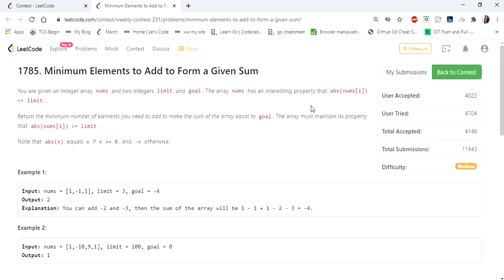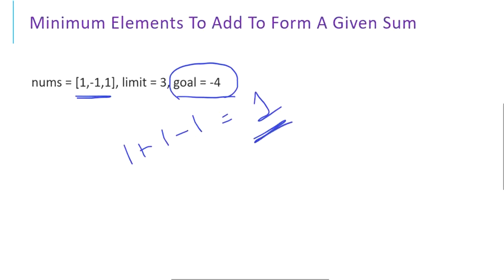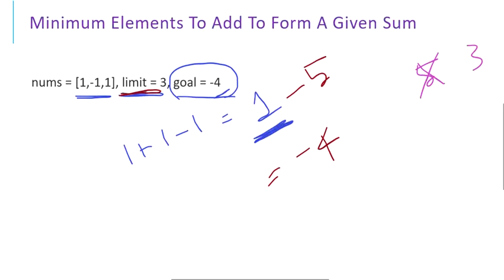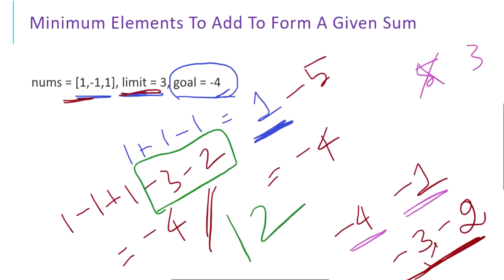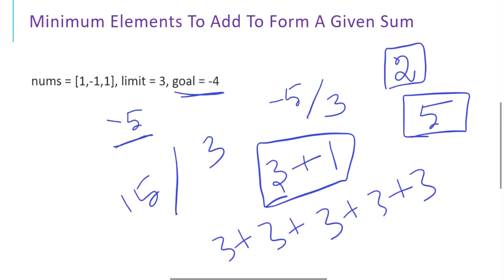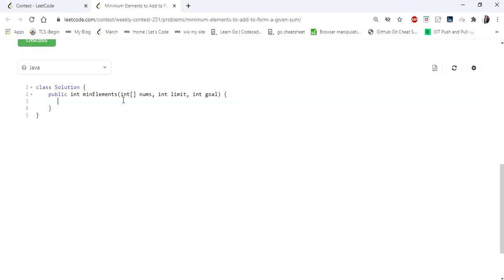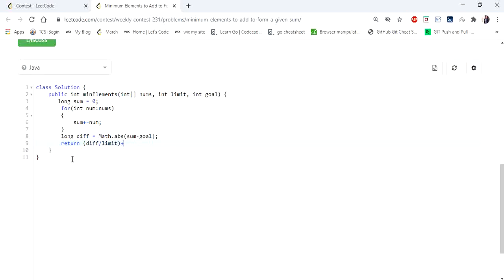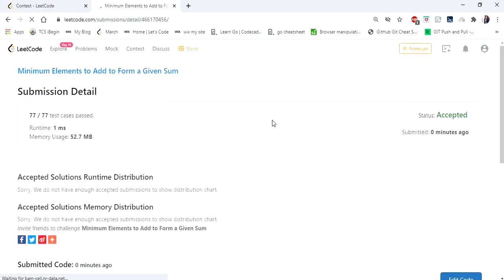Minimum Elements to Add to Form a Given Sum | LeetCode 1785 | Coders Camp